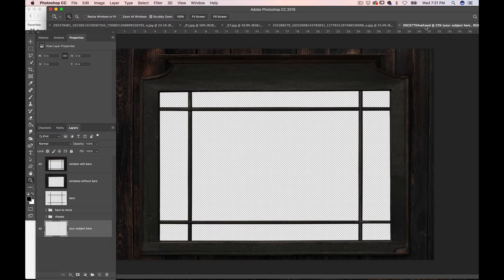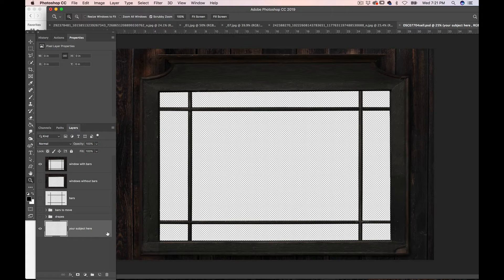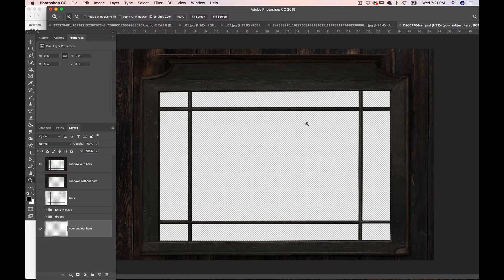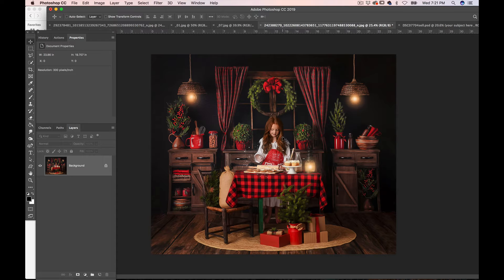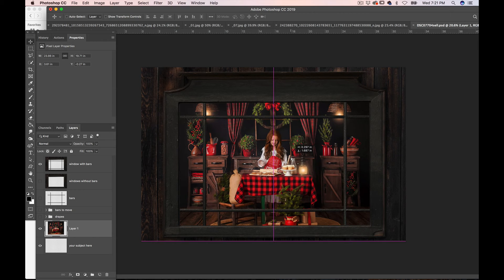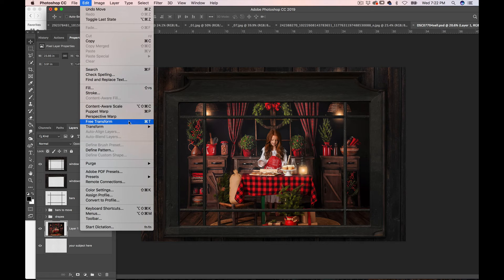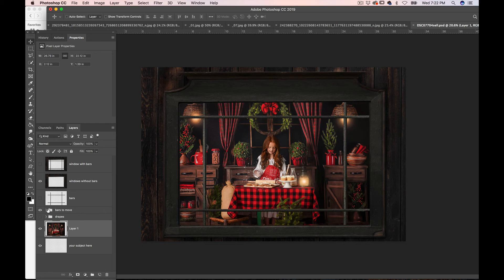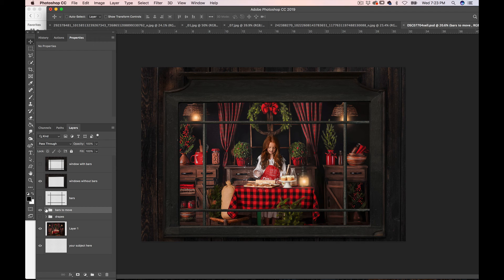dark simple window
This is tutorial on how to use my window overlay